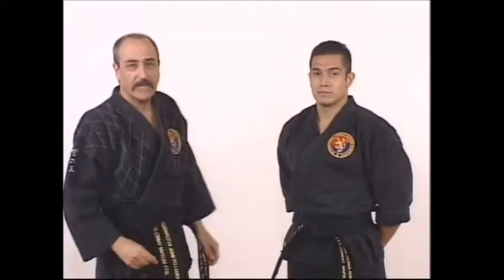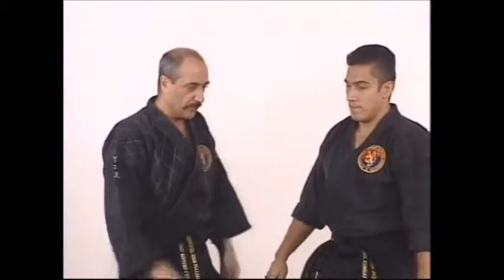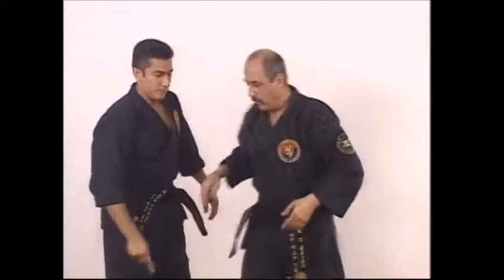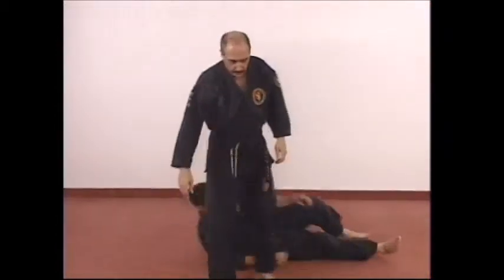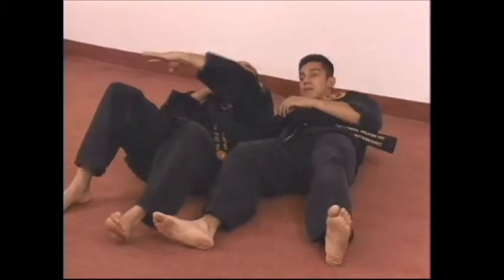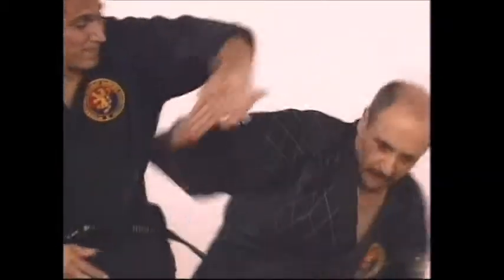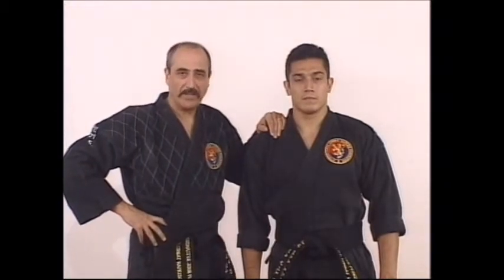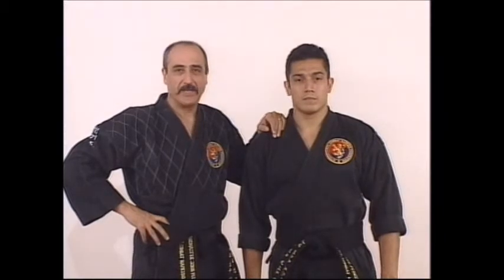Hapkido Black Belt/ White Stripe program in Combat Hapkido ( Chon-Tu Kwan Hapkido 전투관 합기도)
Combat Hapkido Program by John Pellegrini and International Combat Hapkido Federation